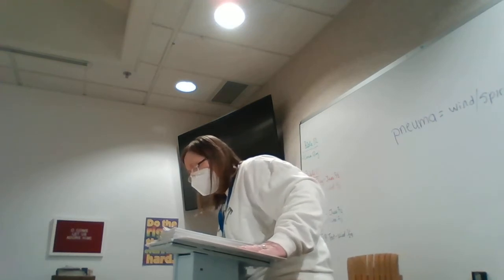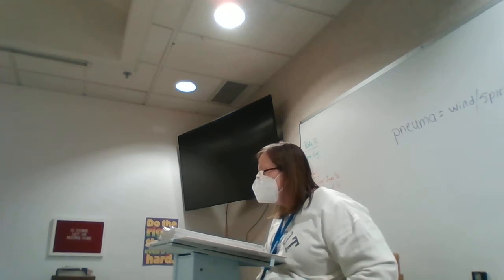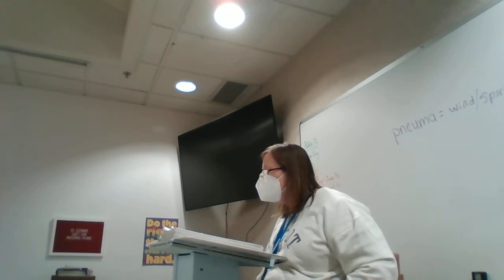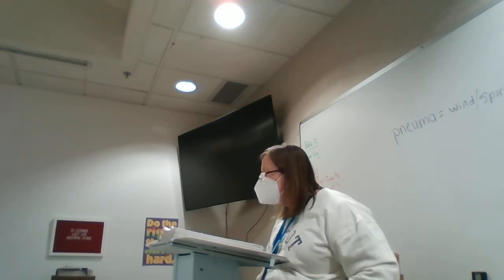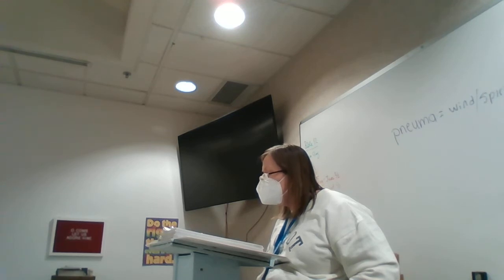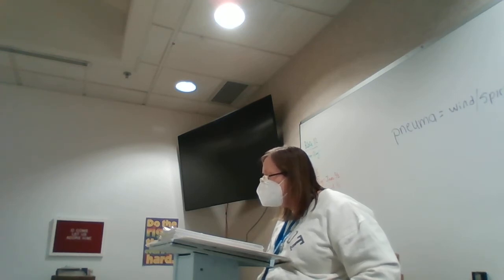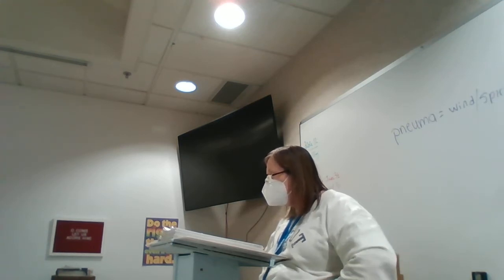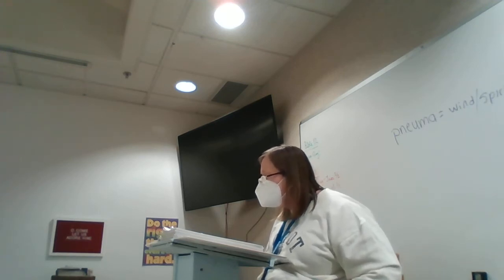Bible 12 7 Principles of Biblical Interpretation